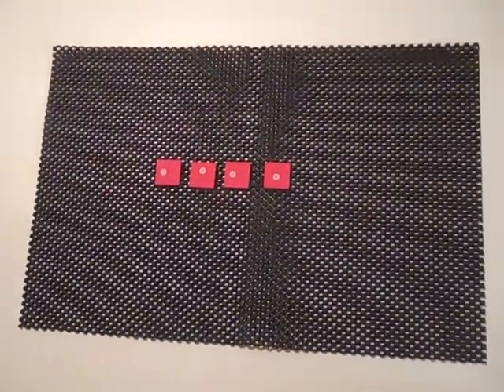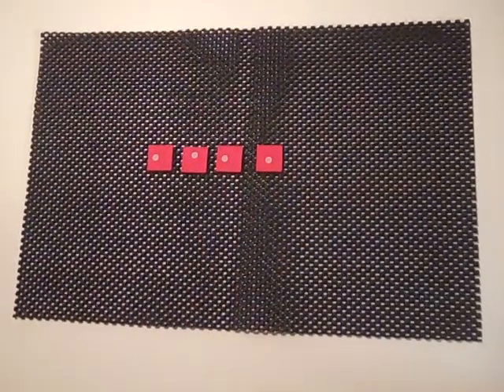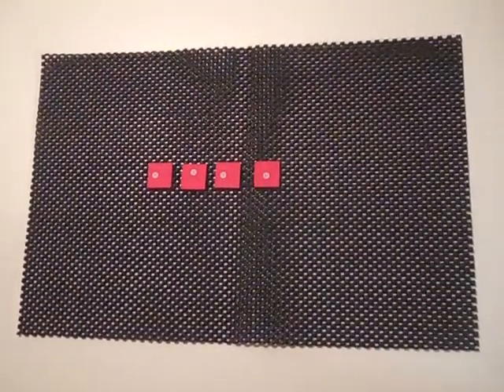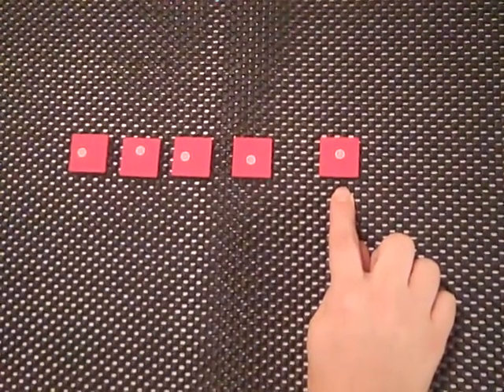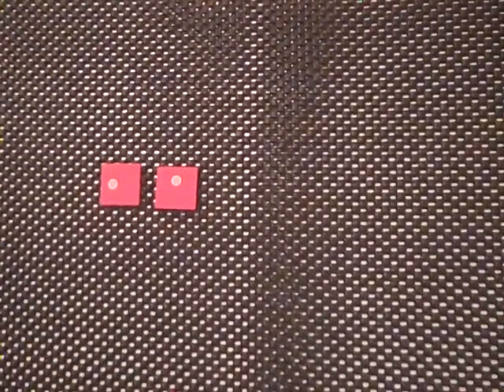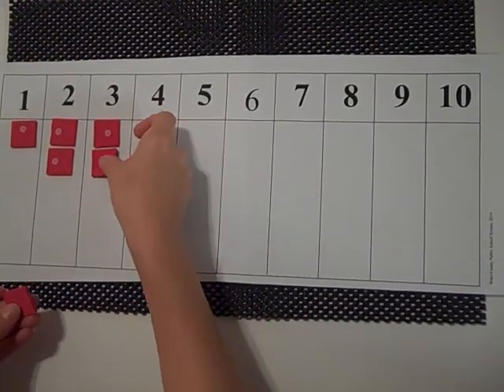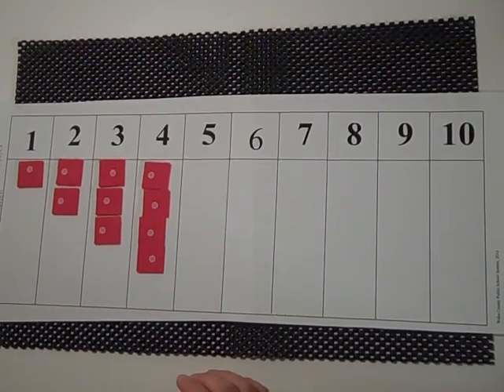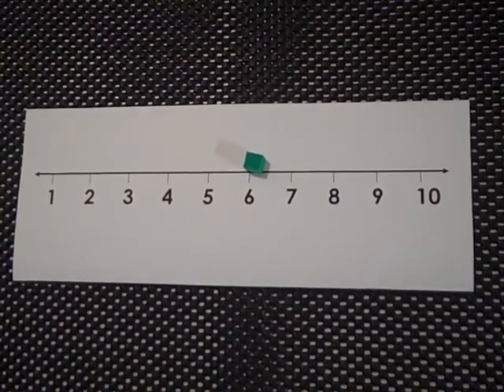ES K Math Understand Relationship between Numbers and Quantity